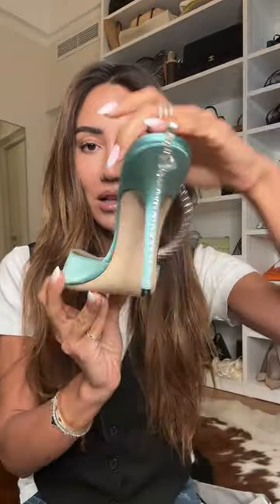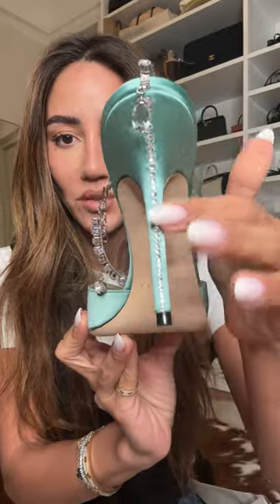Unboxing This Jimmy Choo Gift! | Tamara Kalinic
In This Video: I unbox my new Jimmy Choo Saeda Sandals!

Love,
Tamara xo